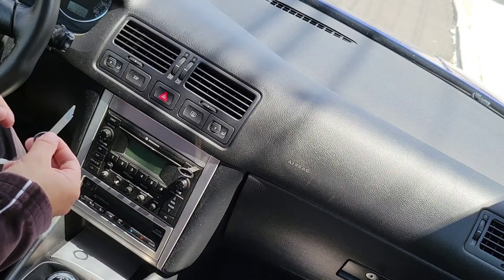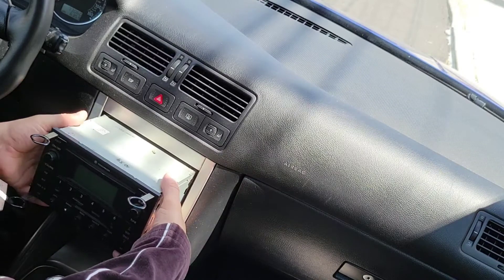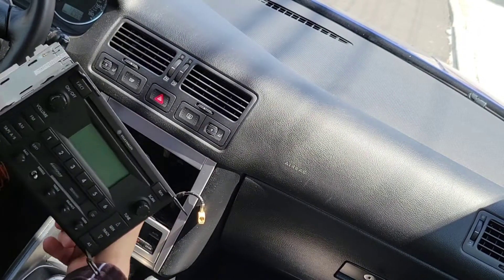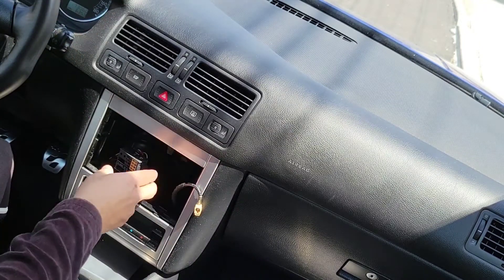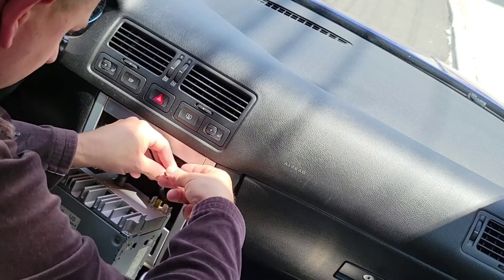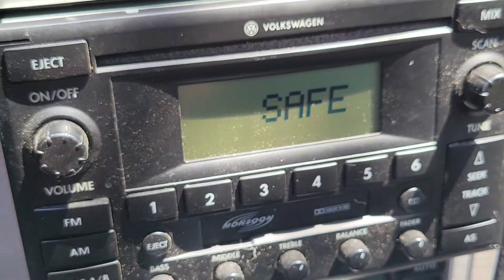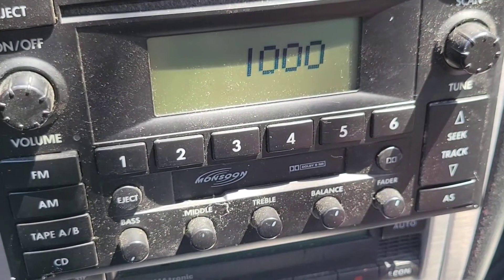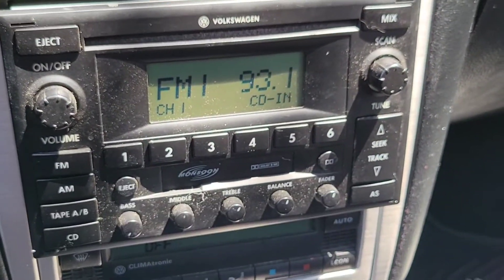Replacing factory radio with another one on mk4 r32,also code installed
My first time replacing factory radio with another one because original owner give me wrong code ,in video I put wrong code but  follow some way what I did and it will work like you can see in video thx for watching